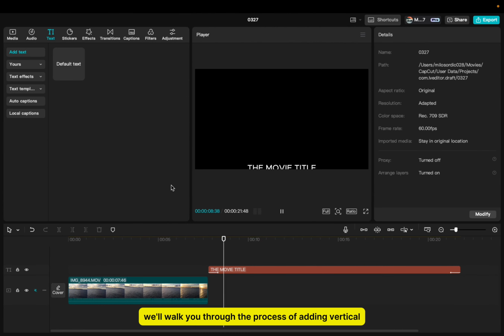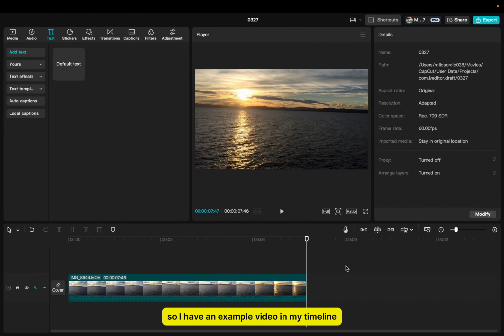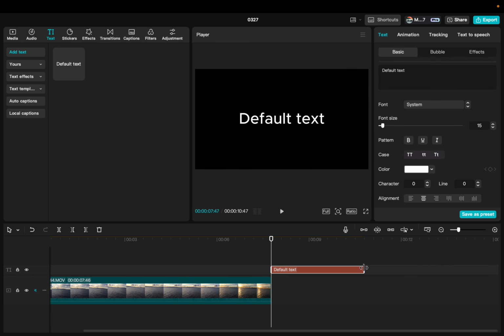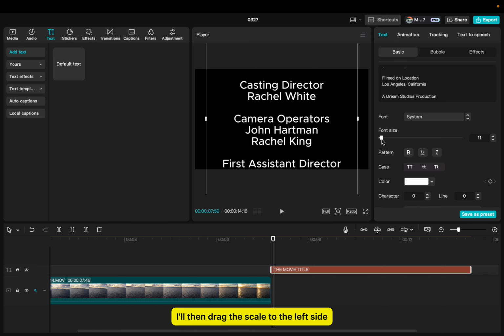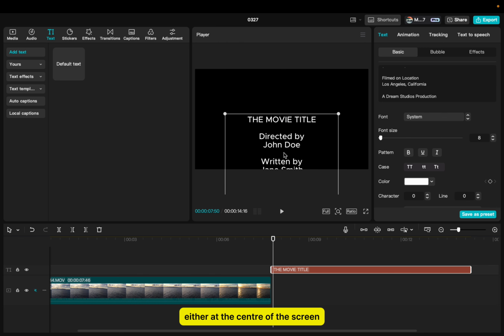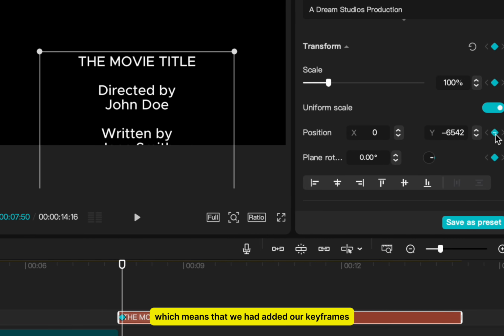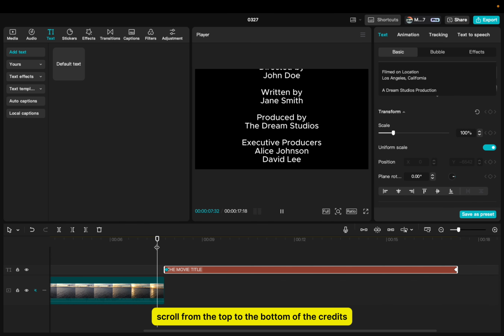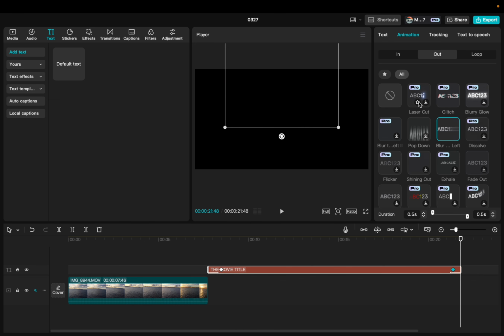Vertical Scrolling or Rolling End Credits Text | CapCut PC Tutorial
How to Add Vertical Scrolling Credits in CapCut PC (Step-by-Step Guide!)

Want to create professional-looking end credits for your short film, YouTube video, or school project? In this tutorial, we’ll show you how to add vertical scrolling credits in CapCut PC with ease!